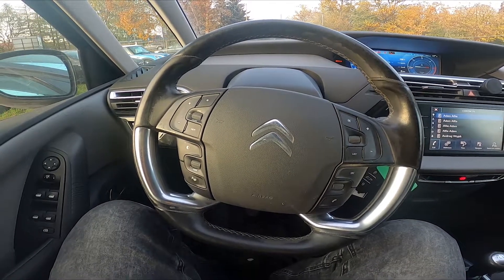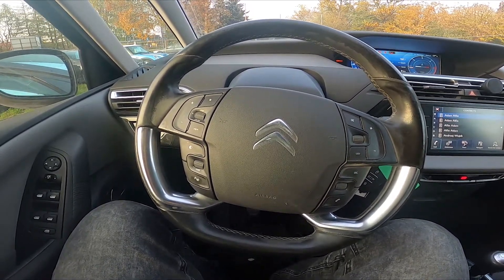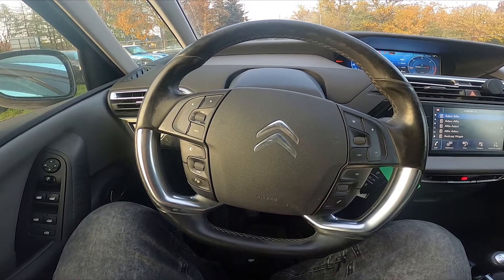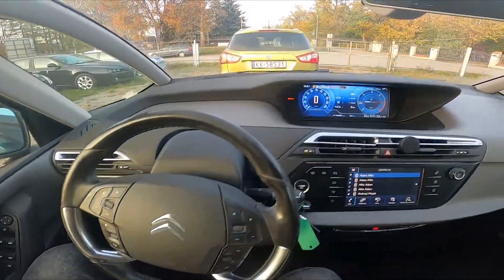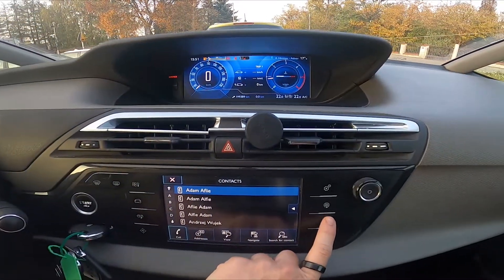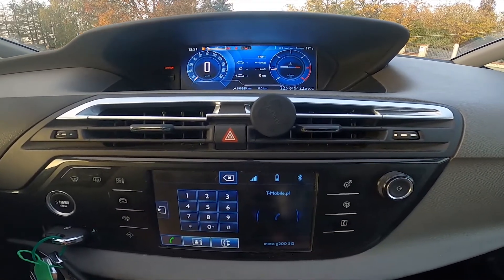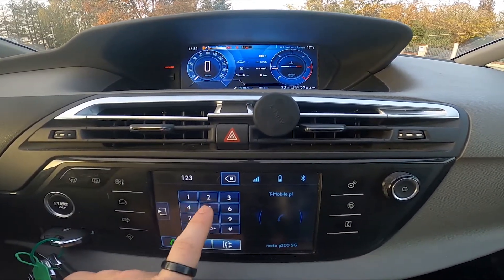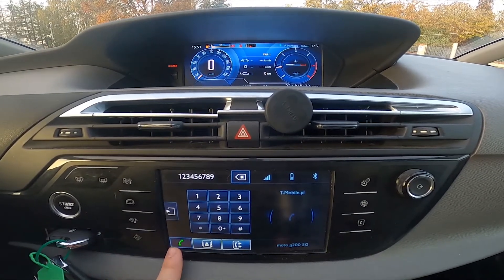How to Make Phone Call via Bluetooth in Citroen C4 Picasso II ( 2013 – 2018 ) - Dial a Number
Find out more info about Citroen C4 Picasso II ( 2013 – 2018 ) :
Do You want to know how to make Phone Calls via Radio Bluetooth in Citroen C4 Picasso II? Thanks to this function You'll be able to Give a Call without taking Your smartphone out of your pocket. If You want to learn how to make a Phone Call via Bluetooth in Citroen C4 Picasso II follow the video we've provided above!

How to Make Phone Call? How to Call via Bluetooth? How to Call via Radio?

Years of Production:

2013, 2014, 2015, 2016, 2017, 2018